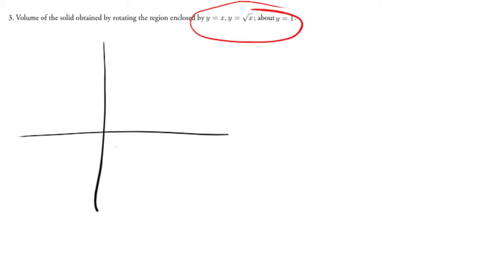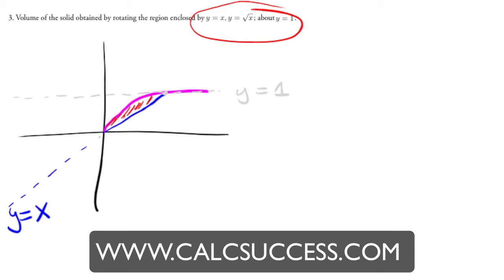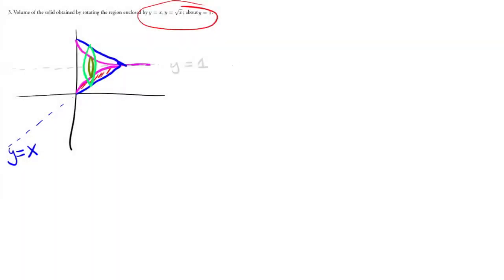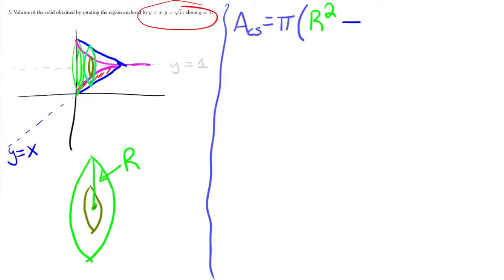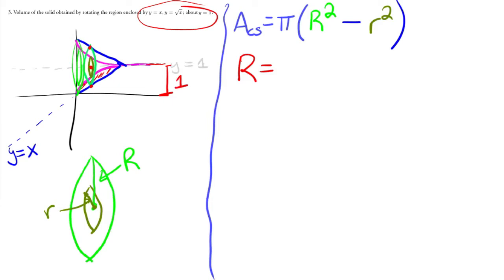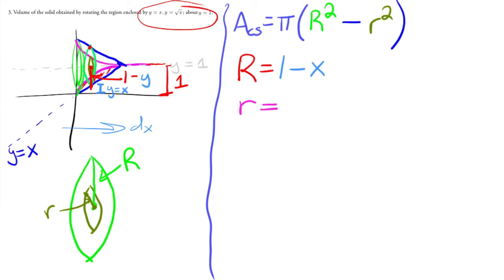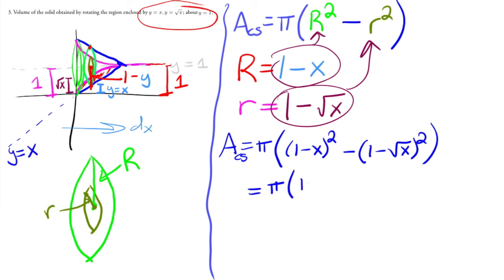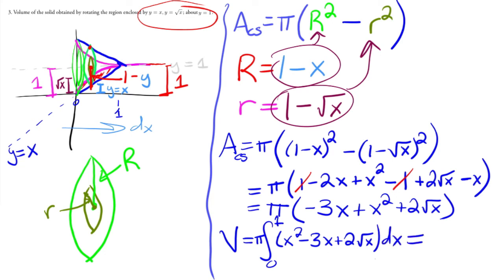Find the Volume of a Surface of Revolution using Washers 3